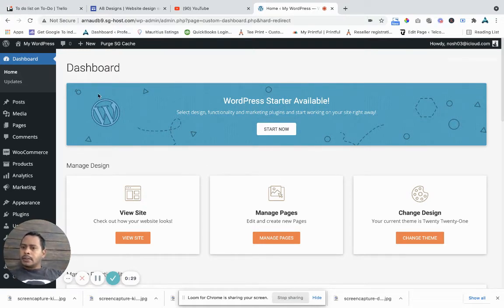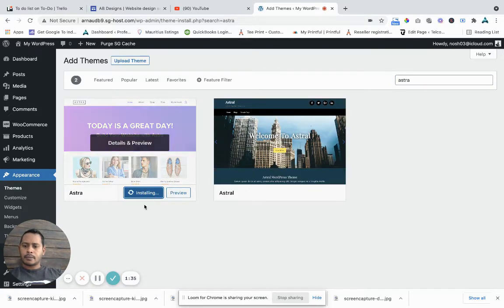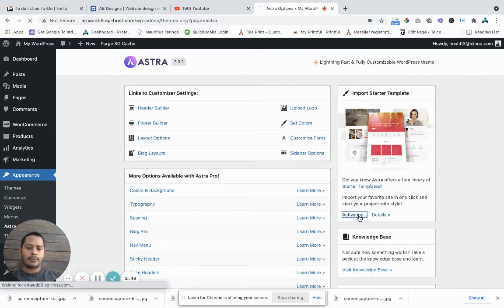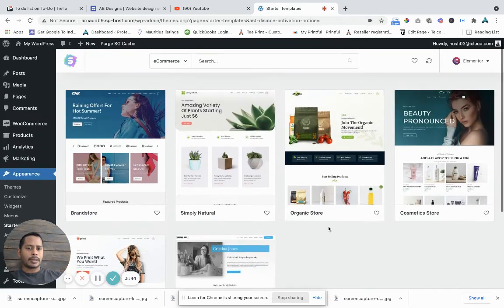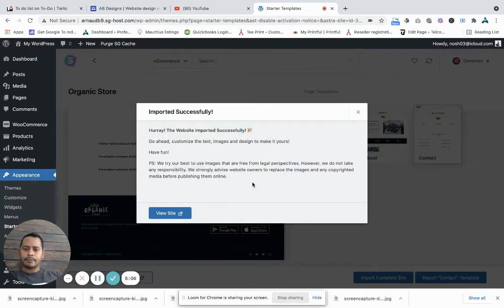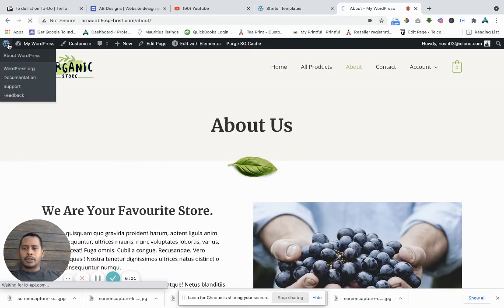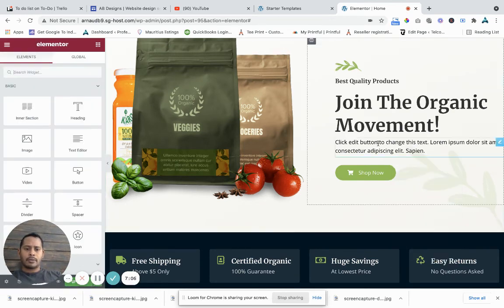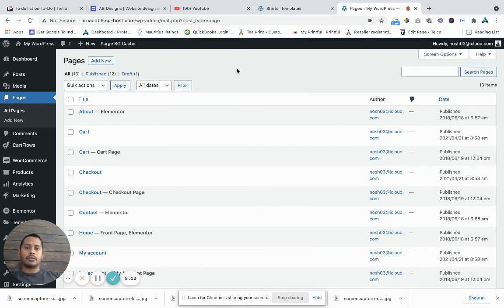best free wordpress theme for ecommerce in 2021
All wordpress websites use themes and some are just blank templates meant for professionals to design a custom website from scratch. What about beginners and small business owners who also wish to have a wordpress website but do not have the marketing budget to launch? Luckily there are a bunch of free wordpress themes available for use but not all of them are easy to customise or perform well.